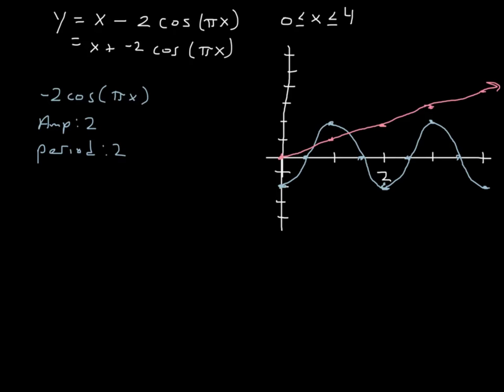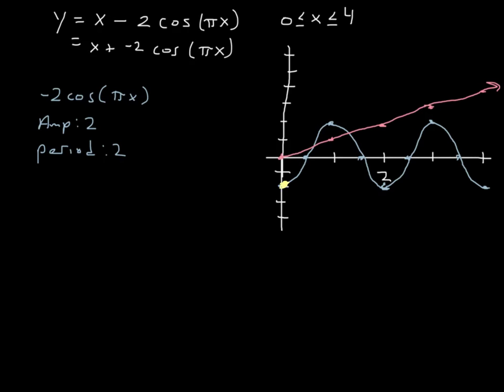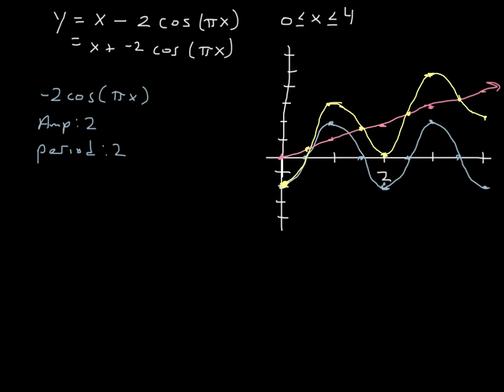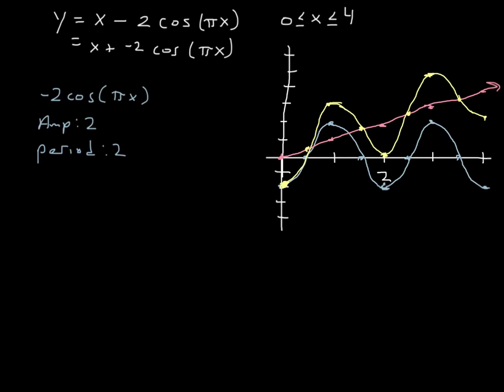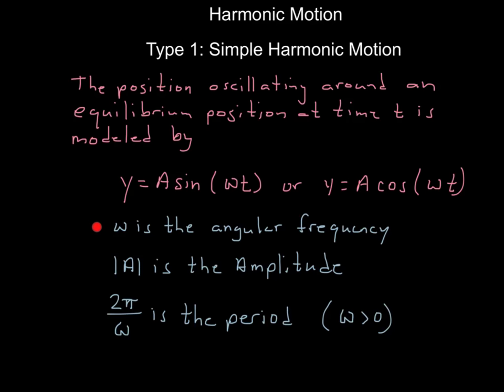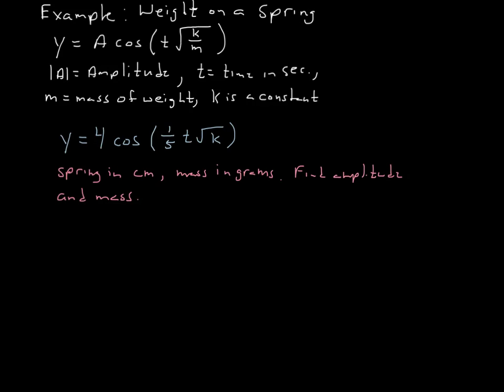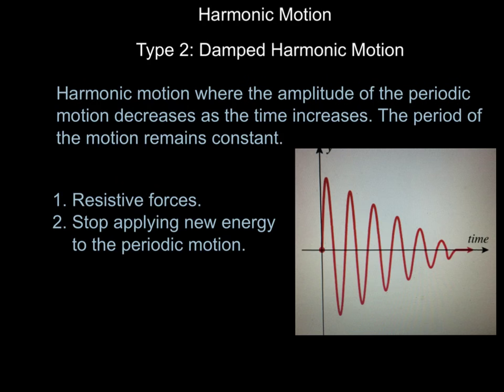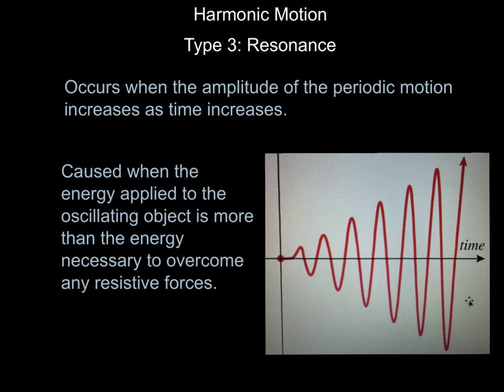5.2 Pt. 2 Harmonic Motion